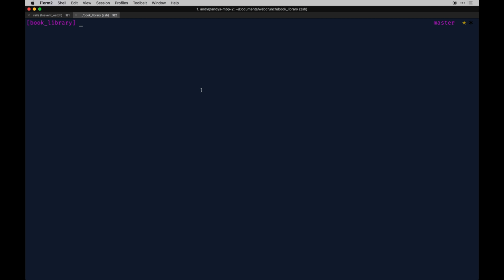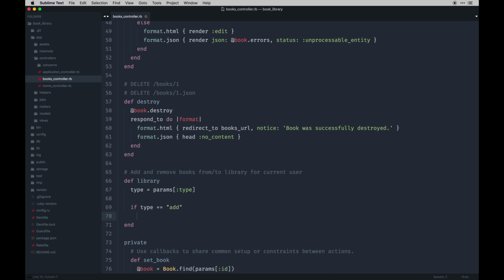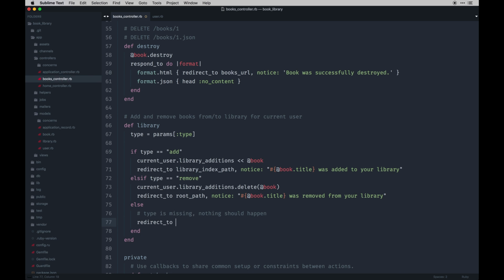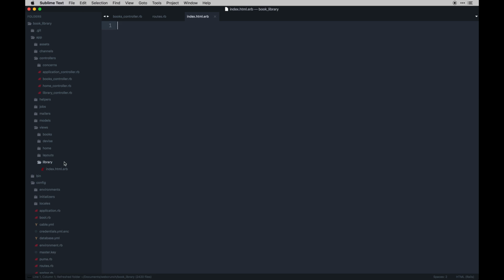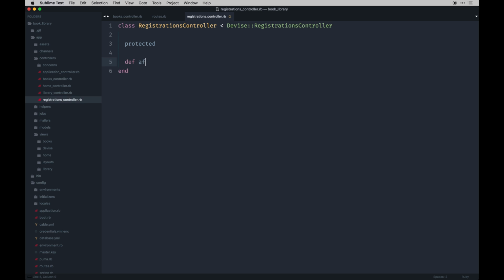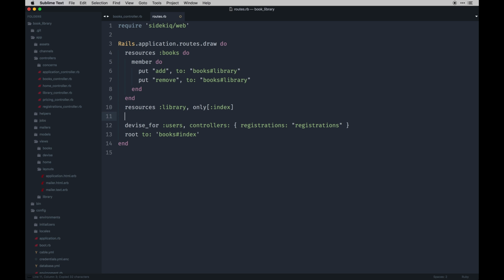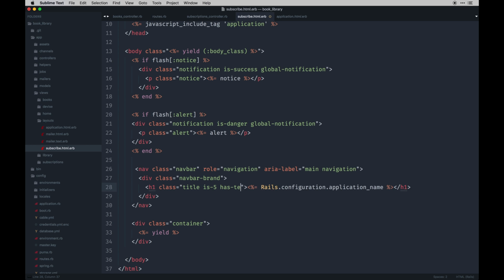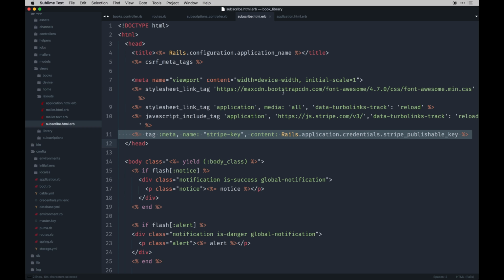Let's Build: With Ruby On Rails - Book Library App - Controller Setup and Config - Part 3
▶️ You are watching: PART 3 of 6

Welcome to my eleventh Let's Build series featuring Ruby on Rails. This installment, once again, focuses on accepting payments using Ruby on Rails as a web application framework. We partner Ruby on Rails with Stripe to create a subscription based SaaS model for a book library application.

What's new in this build?

* Rails 5.2 makes an appearance

* We use ActiveStorage which comes new with Rails 5.2. No longer do we require third-party gems like PaperClip or Carrierwave.

 * New encrypted secrets which make managing any environment variables or keys way easier. You can commit these to version control without fear thanks to the encrypted quality

* Stripe Billing - Stripe recently released a new model around their subscription products. Within Stripe Billing you can define overlying products which have associated plans. It's a nicer way to bundle whatever it is you sell but still be able to sell things in different manners i.e. Flat rates, Multiple Plans, Per seat, Usage-based, and Flat rate + overage.

The application is a simple book application that allows a user to add and remove books from their library. This app differs than previous apps where a user must pay before making an account.

A user is presented with buttons for adding a book to their library. As you can guess, to do this action a user first needs an account. Upon clicking the "add to library" button a public facing user (someone with no account) is redirected to a signup page of which we implement using the Devise gem.

A nice callback function from Devise allows us to redirect a user upon successfully signing up. In this case, we redirect a user to a pricing page which features three plans to choose from. Each plan has its own parameters associated with it.

What seems like a simple app carries some logic and weight to cover all our tracks. The application is far from complete but you can, however, extend this to be much more however you like.

This can be done at the time they create a subscription. From there you can query different places in your app to show and hide specific features based on their plan type.